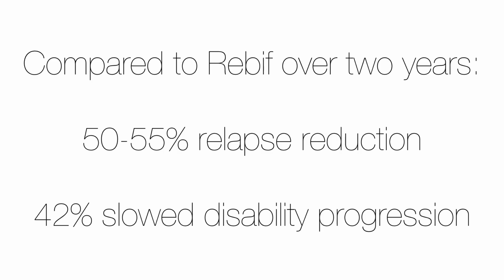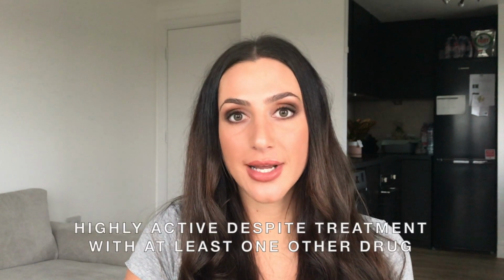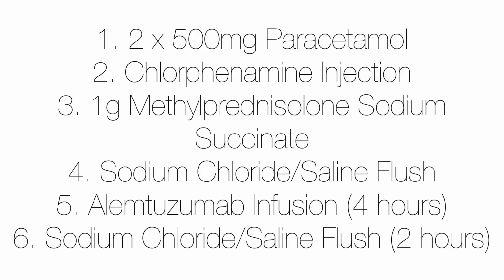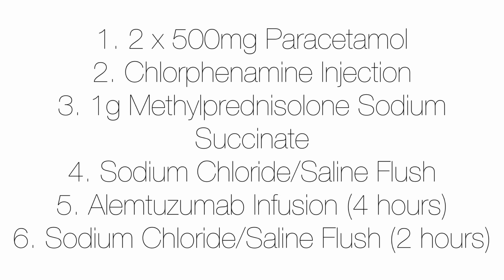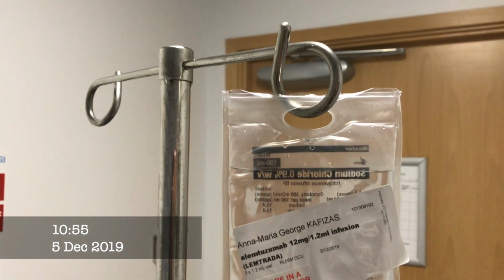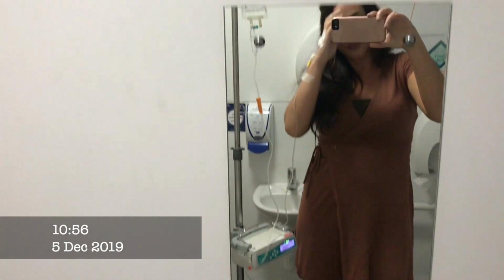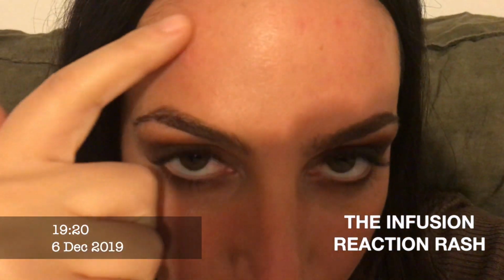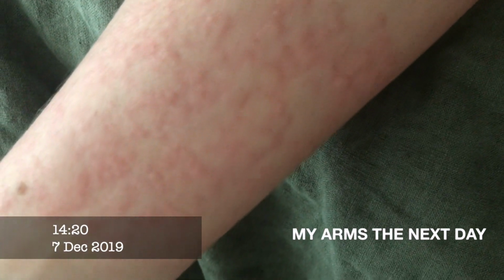What is Alemtuzumab aka Lemtrada?: Infusion Treatment for Relapsing and Remitting Multiple Sclerosis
Alemtuzumab is 1 of 15 treatments for Relapsing and Remitting MS in the UK. In this video; I explain what it is and how it works, and its current use after recent controversy around serious side effects, resulting in a warning from the European Medicines Agency (EMA) - the EMA now restricts the use of alemtuzumab in new patients. I will discuss what some of the common and rare serious side effects are, as well as outline the conditions of treatment and what this will look like, giving real examples from my own alemtuzumab/Lemtrada journey. I completed my second cycle in December 2019 and I include clips from the hospital, where I tell you firsthand how I am feeling at the time of treatment. A week on, I also explain how I am recovering.

If you are newly diagnosed and in need of emotional support, speak to your doctor about what counselling services are available in your area. There are many support groups online and I am a member of